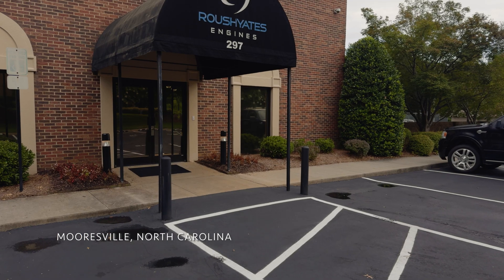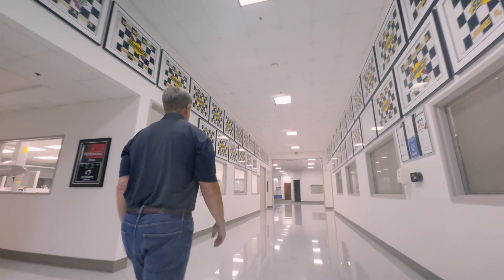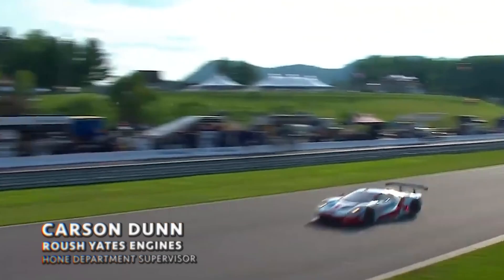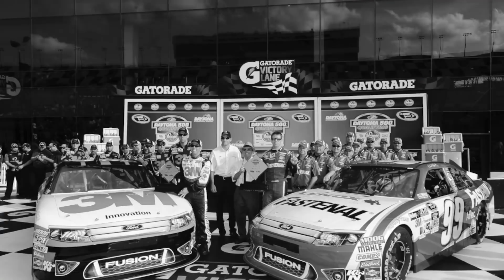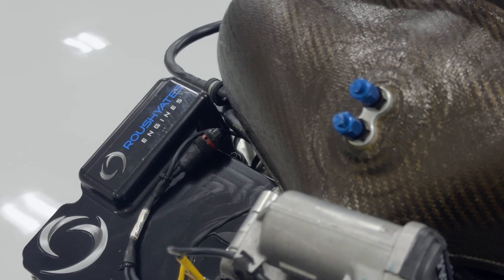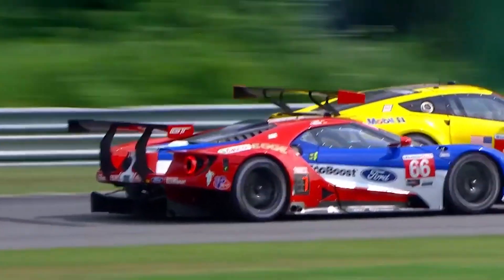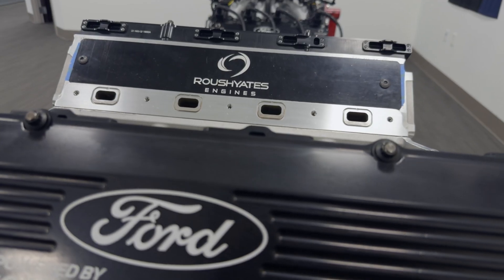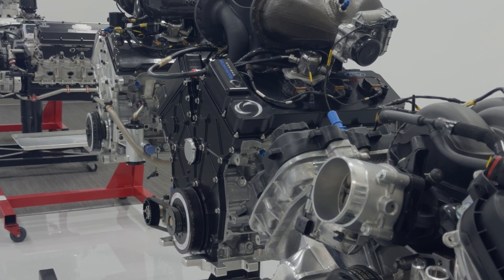How Roush Yates Engines nabbed 375 NASCAR wins for Ford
We head on down to Mooresville, NC to see Todd English at Roush Yates Engines.

Todd and his team have over 450 race wins (including 375 NASCAR wins), and Rottler has been there since day one. And, while they have a whole suite of Rottler machinery, Todd specifically credits the Rottler F69A Programmable Automatic Machining Center as key to their win at Le Mans.